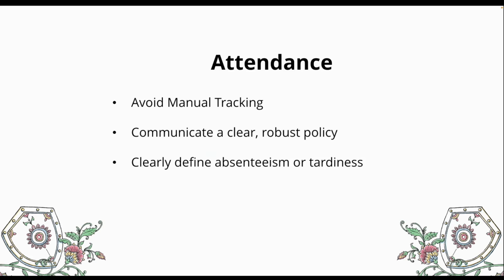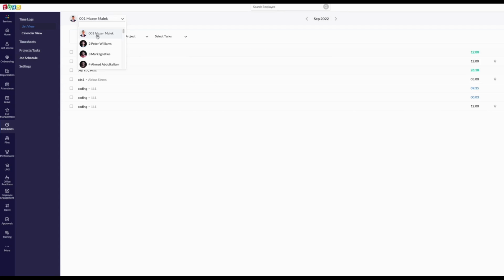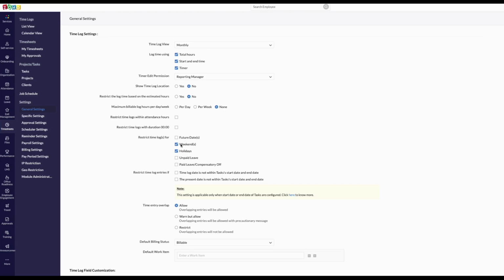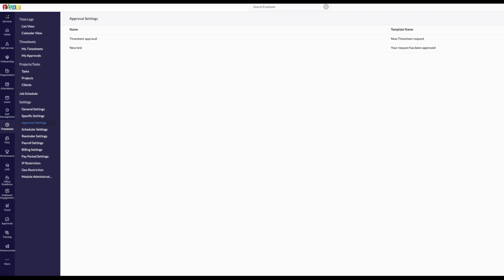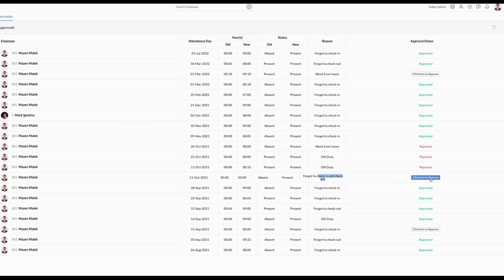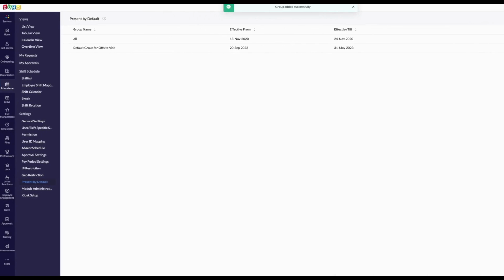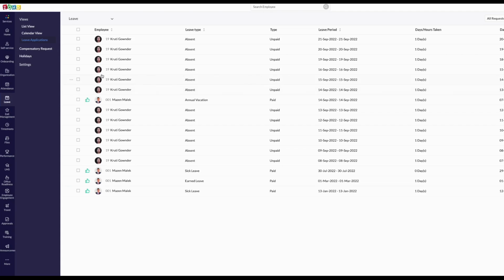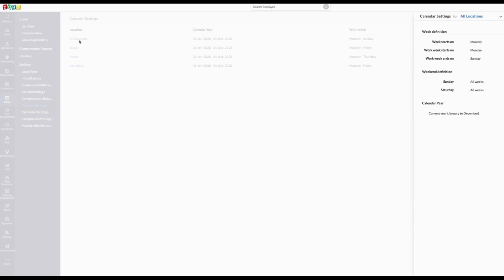Zoho People Tutorial 2025: Time, Attendance & Leave Management Simplified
Welcome to today's session on getting started with Zoho People. We'll be focusing on managing time in a hybrid work environment, which has become increasingly challenging due to the pandemic. Many of us are working from the office, home, or both, and tracking time effectively in this setup is crucial. In this video, we'll explore how to manage attendance, scheduling, timesheets, and leave requests in Zoho People.

We'll begin by discussing how to manage attendance, whether you're working remotely or in the office. You'll learn how to clock in and out for breaks, lunch, and work periods, and how to apply for vacation time and track leave approvals. Zoho People makes it easy to keep accurate records of your work hours and ensures that your time is tracked automatically for efficient payroll processing.

Next, we'll dive into timesheets, showing you how to log your work hours, whether manually or using automated time logs. You'll see how the approval process works, allowing managers to verify and approve the time spent on various tasks and projects. We'll also demonstrate how to view your logged hours and those of your team members, providing a clear picture of work distribution and productivity.

Attendance tracking is another vital feature we'll cover. You'll learn about manual tracking, setting robust attendance policies, and defining absenteeism and tardiness. This section will help you understand how to manage employee attendance, set up alerts for late or absent employees, and ensure that everyone adheres to company policies.

Finally, we'll explore leave management, including leave accumulation, types of leave, and approval policies. You'll see how to set up leave accrual based on tenure or hours worked, manage different types of leave (such as vacation, sick leave, and holiday pay), and streamline the approval process for leave requests.

By the end of this session, you'll have a comprehensive understanding of how to use Zoho People to manage time and attendance effectively in a hybrid work environment. This will help you maintain productivity, ensure accurate payroll, and provide a seamless experience for both in-office and remote employees. Let's get started with Zoho People and see how it can transform your time management practices.